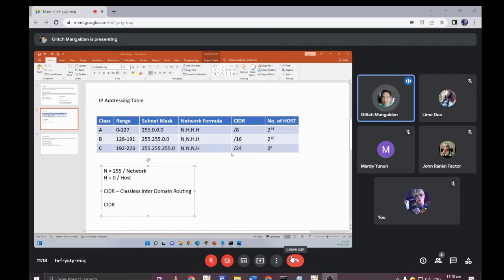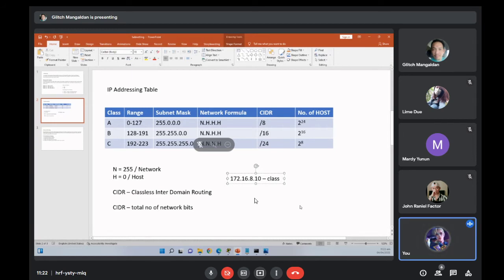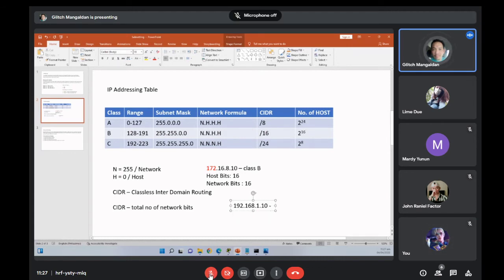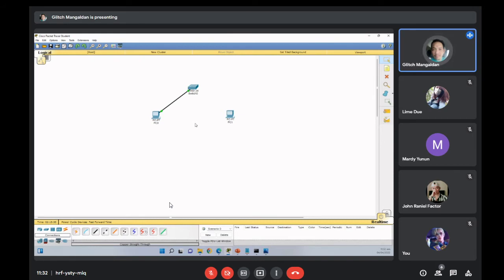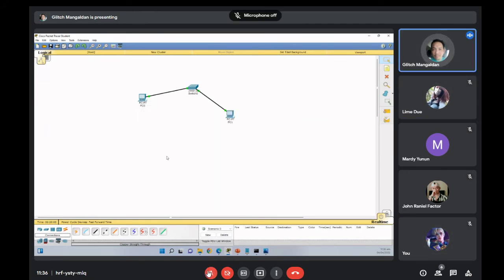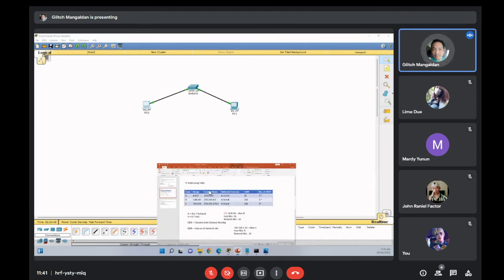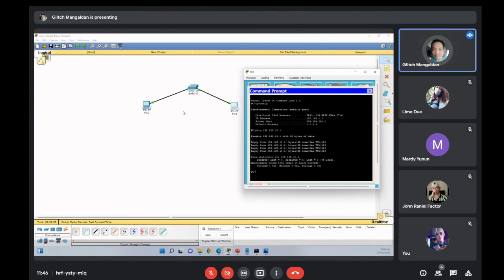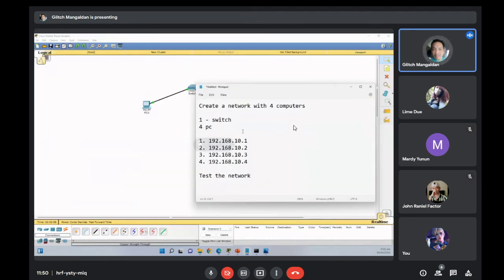IT311 = IP Address Part 2